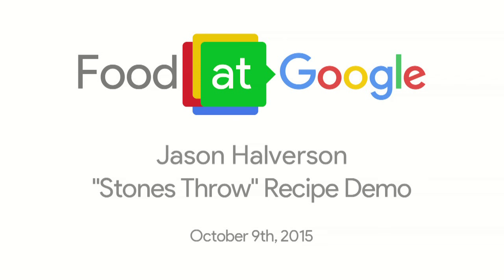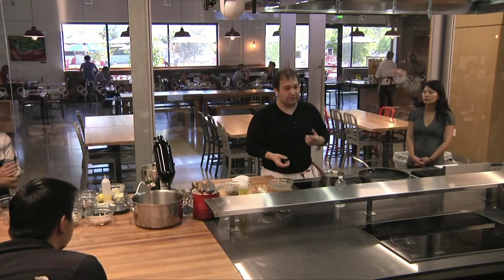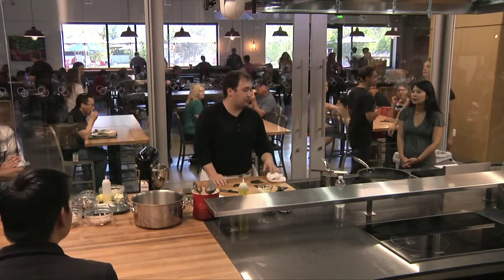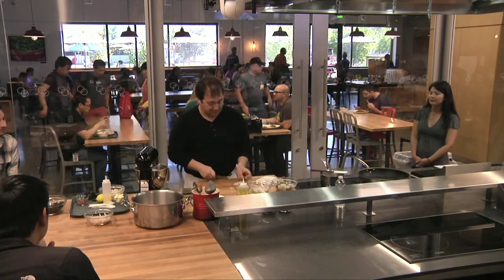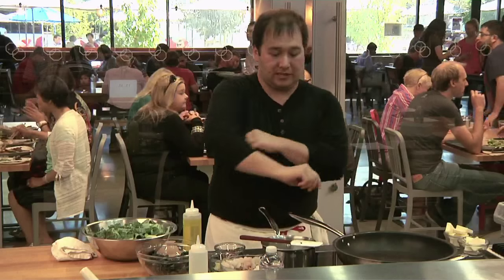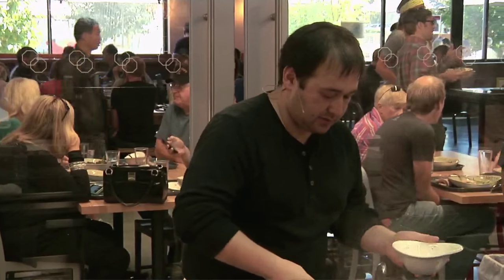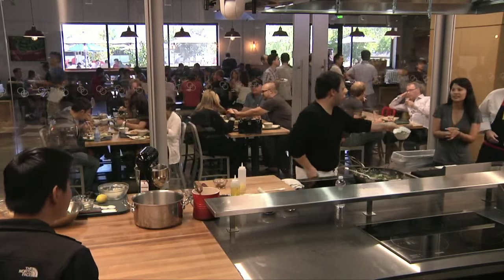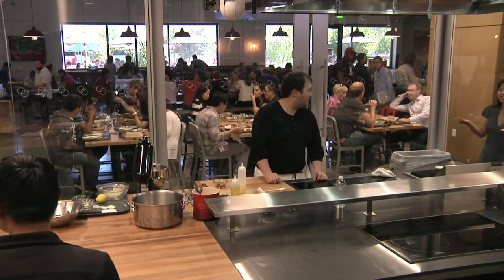Stones Throw | Jason Halverson | Talks at Google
Chef Jason Halverson shares how to make one of Stones Throw restaurant's signature recipes, squid ink conchiglie with seafood. Hi Neighbor Group partner Ryan Cole also makes an appearance.

With his fun personality, impressive resume and vast understanding of California-centric cuisine, Chef Jason Halverson has made a mark for himself in San Francisco. He studied under Roland Passot at La Follie, one of the historic four star restaurants in San Francisco. He worked with Chris L’Hommedieu at the Westin St. Francis on Union Square at MICHAEL MINA restaurant, and from there he helped open the new MICHAEL MINA at 252 California Street in 2010. There he continued to grow his talent and skills under Ron Siegel, ultimately becoming Siegel’s Executive Sous Chef. Halverson has now brought his energy and delectable cuisine to the kitchens at Stones Throw and Trestle as Executive Chef – restaurants that center on going back to the dining basics: great value, high-quality dishes, a convivial atmosphere, and an elevated level of service.